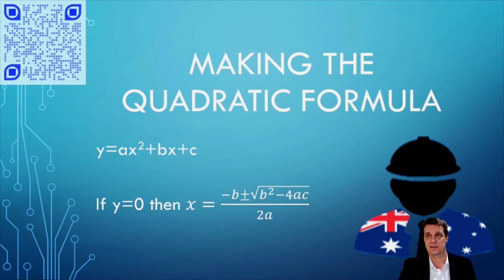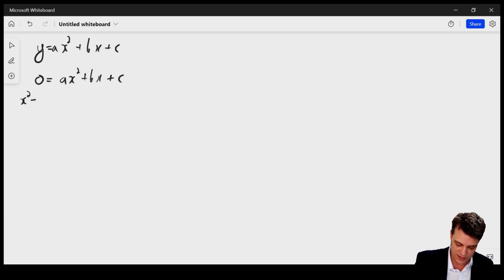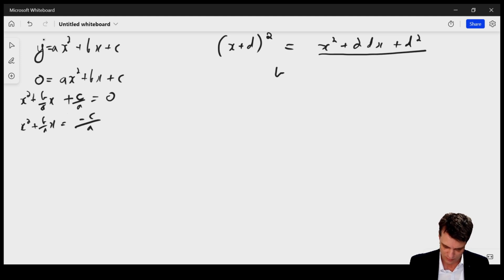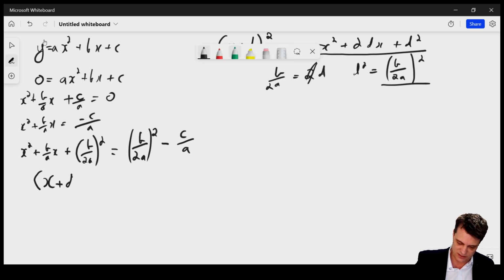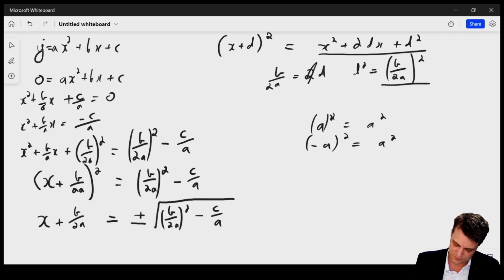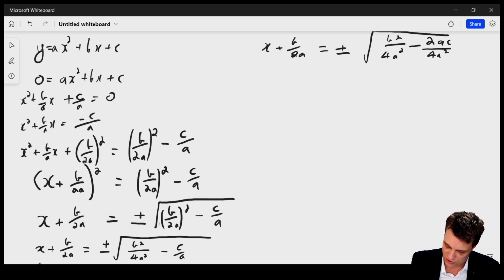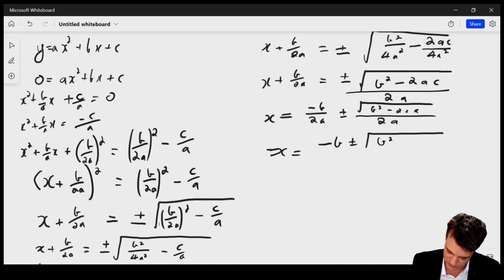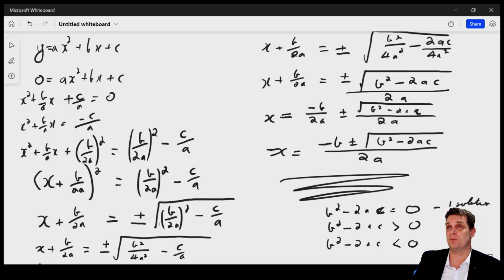Making the Quadratic Formula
This video will explain how to solve the quadratic equation and generate the quadratic equation from first principals.